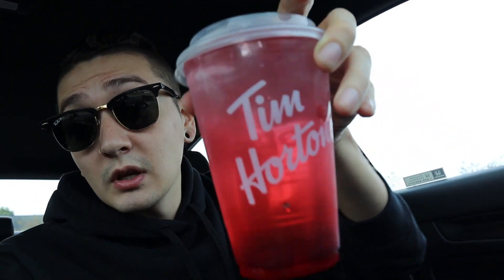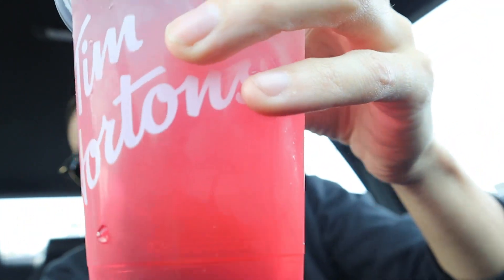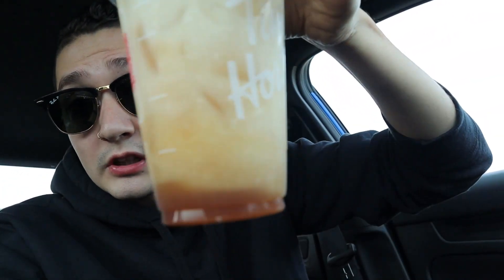Refresher Drinks FALL EDITION Tim Hortons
Fall refreshers for tim hortons 2023.

𝗠𝗬 𝗘𝗦𝗦𝗘𝗡𝗧𝗜𝗔𝗟𝗦:
▲ Portable Charging Bank

𝗠𝗔𝗜𝗡 𝗚𝗘𝗔𝗥
▲ Camera (EOS M50)
▲ Microphone (Deity)

𝗕𝗿𝗮𝗻𝗱𝗼𝗻 𝗡𝗲𝘀𝗯𝗶𝘁𝘁 𝗖𝗵𝗮𝗻𝗻𝗲𝗹:
Cars & Coffee